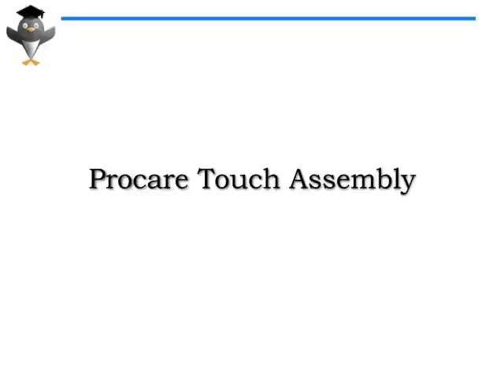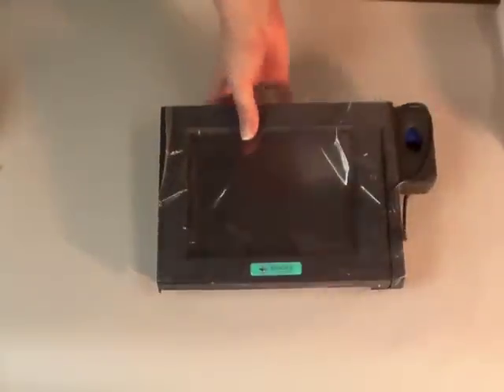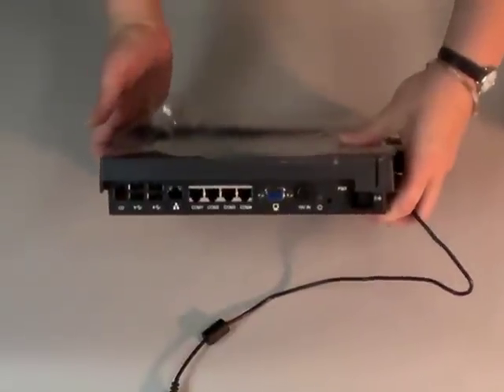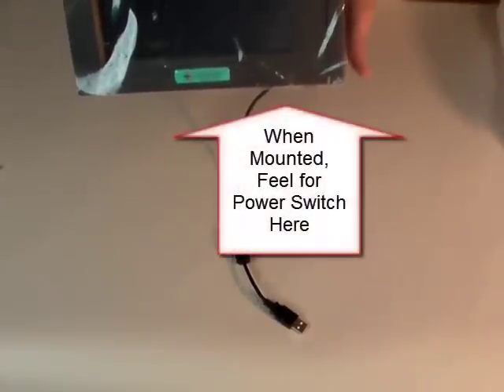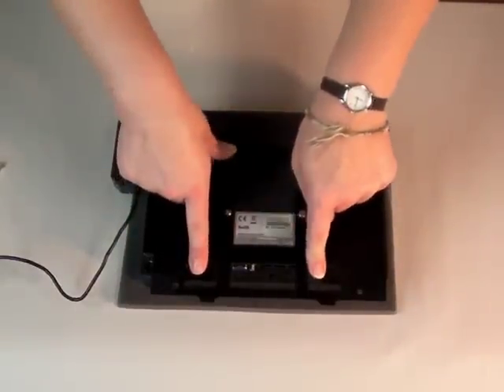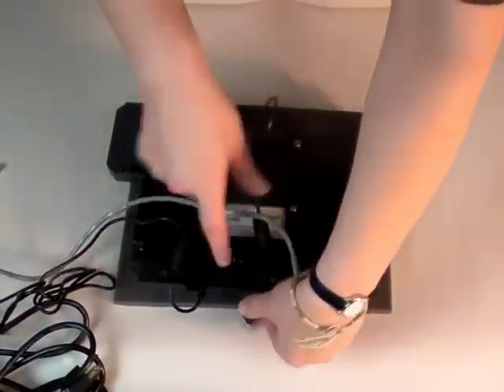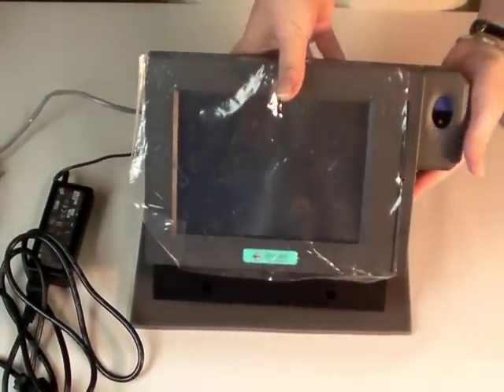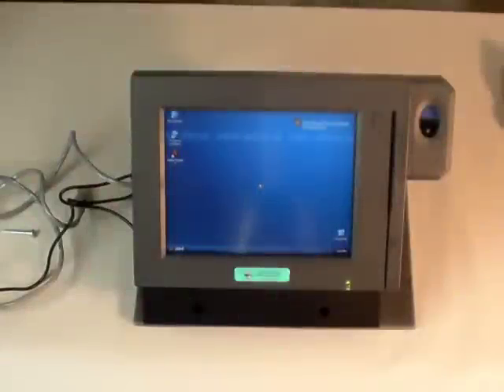Procare Touch Unpacking & Desk Mount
Unpacking the Procare Touch computer and setting it up for use on a desk or counter top.